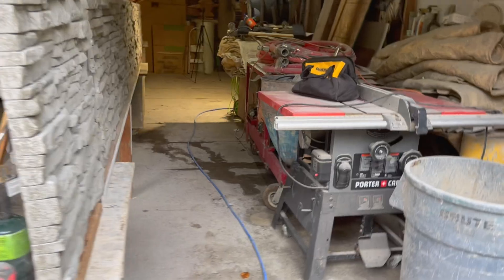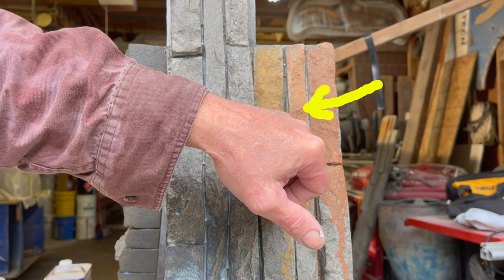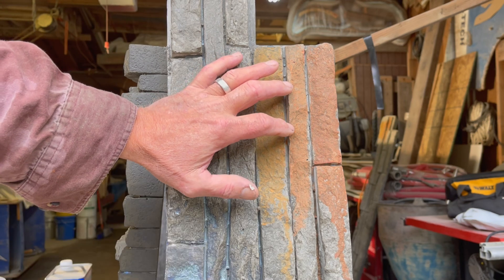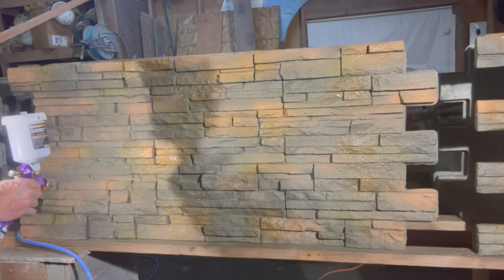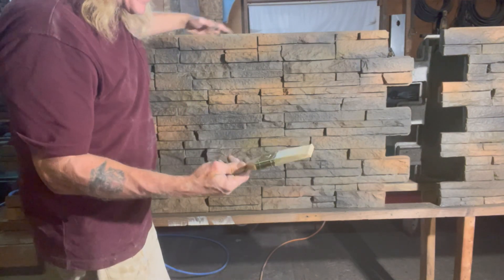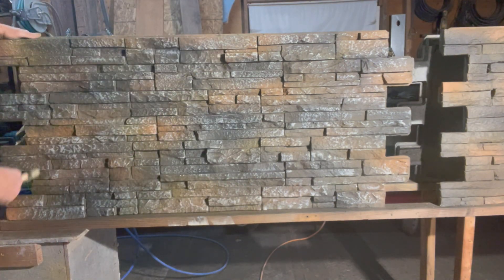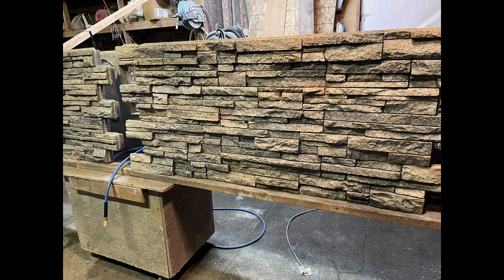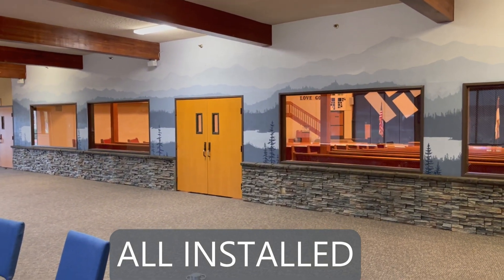All you ever wanted to know about staining rock or stone Part 1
Training Includes:
All of the Formulas, Techniques, Procedures, and Trade Secrets for: